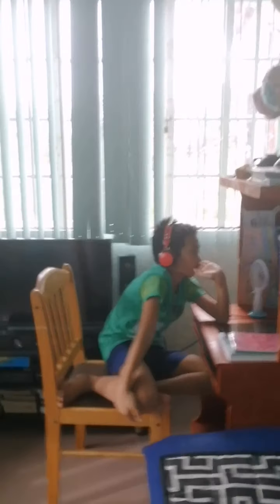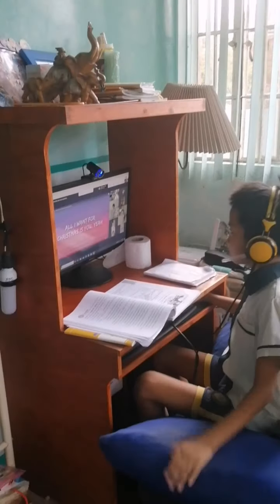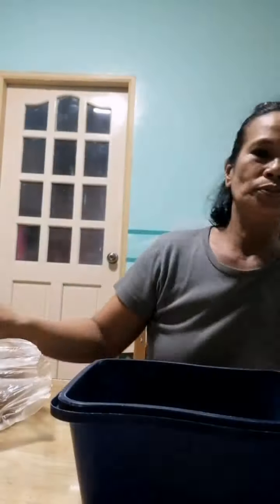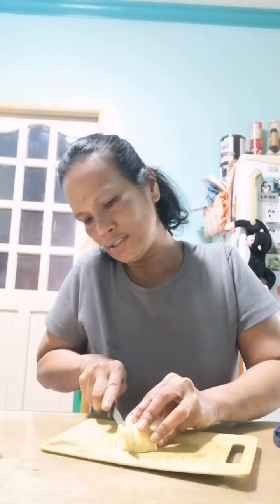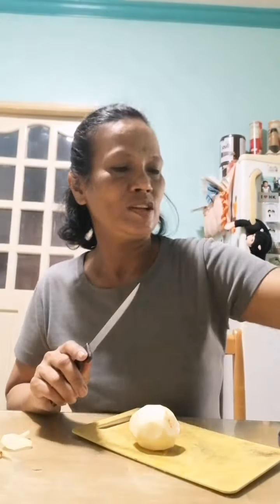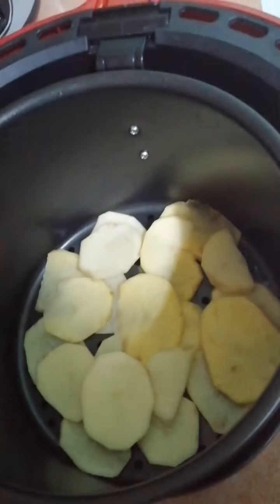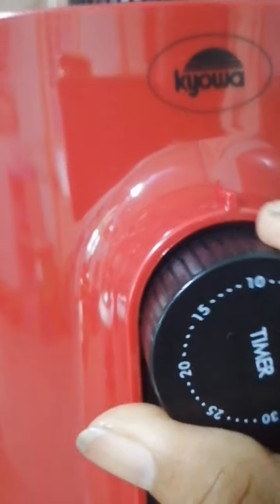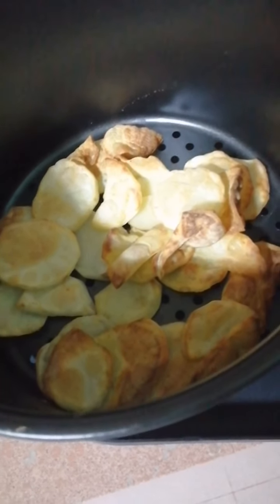My morning routine,, nkakapagod din guys!!!!